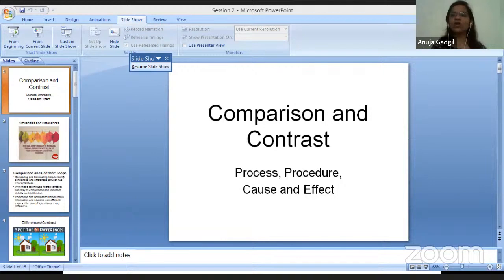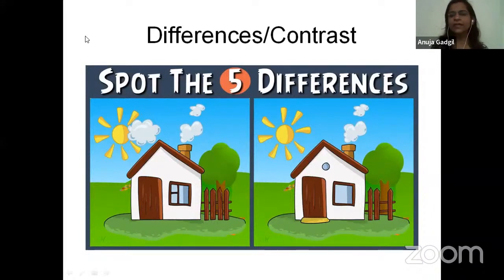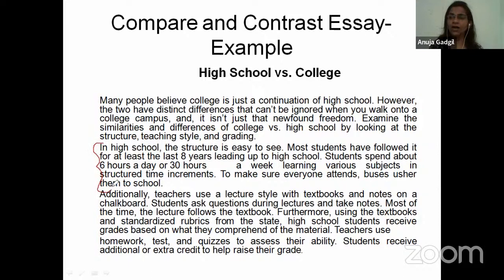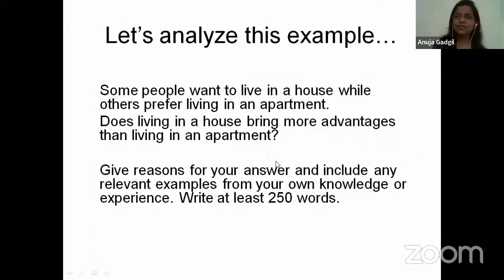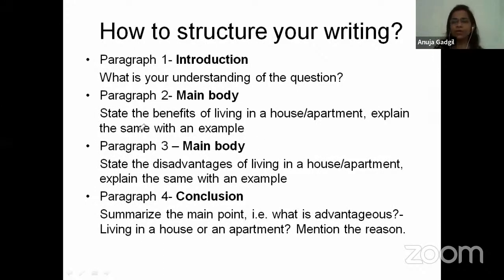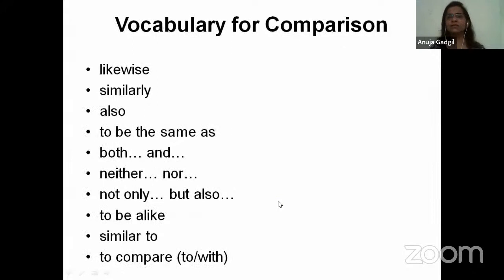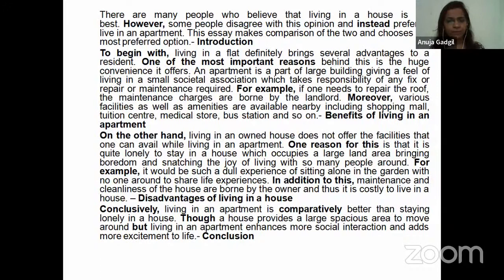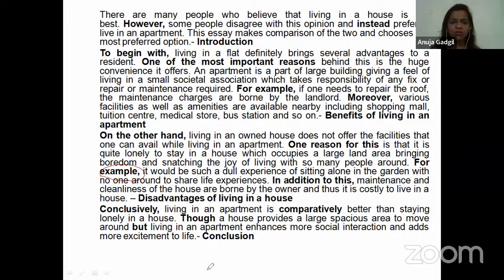Day 7: Session: 4: Writing Skills- Comparison & Contrast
Foundation Training Course on Development of Global Competency  (February, 28th to March, 21st 2022)